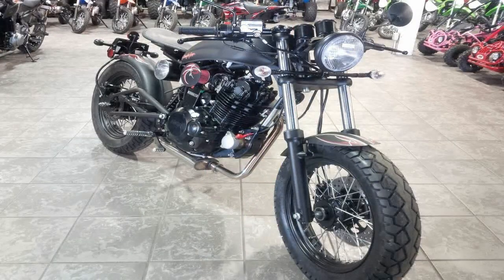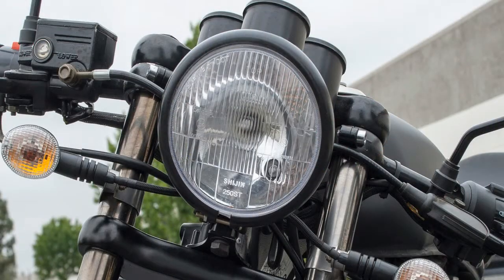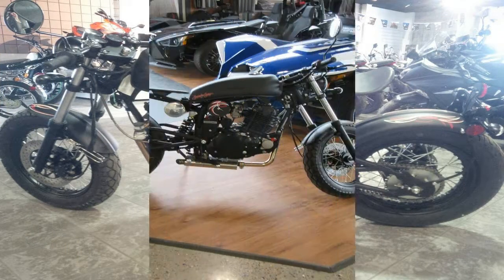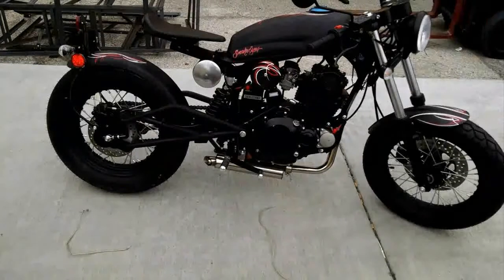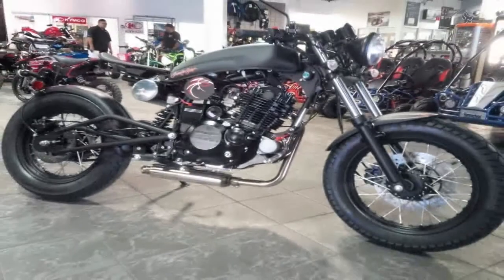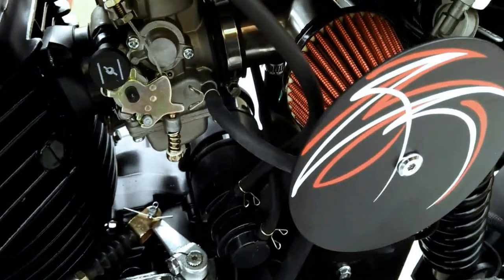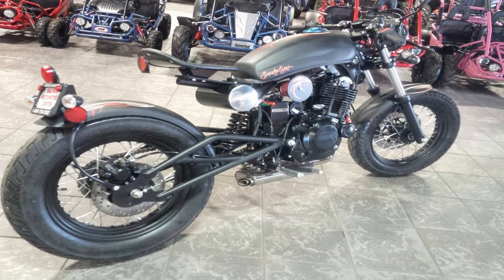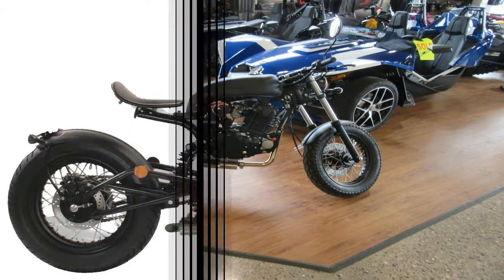Otto Bike l 2018 SSR Motorsports Snake Eyes Design Overview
Otto Bike l 2018 SSR Motorsports Snake Eyes Design Overview-A solo seat rides on the shortest stub of a subframe, and believe me when I say that this isn’t a “two if they are good enough friends” kind of solo seat, I mean this is a one-butt saddle. I would be remiss if I didn’t point out that the butt in question will be more comfortable if it comes with its own padding, because there isn’t much in the way of cushion in the Snake Eye’s saddle. Just sayin’...

██████ GET DAILY UPDATES! NOW! ██████